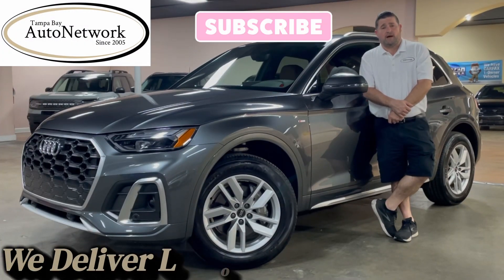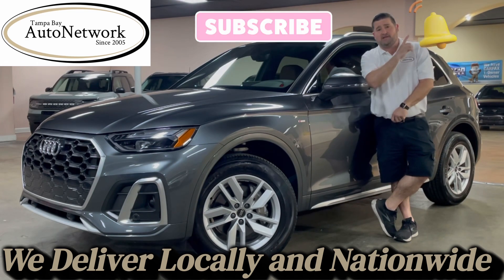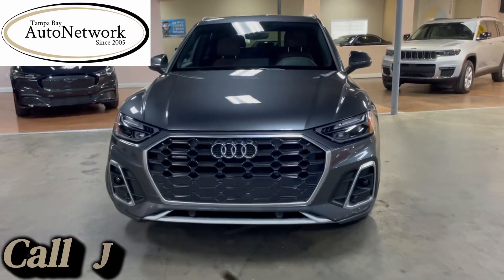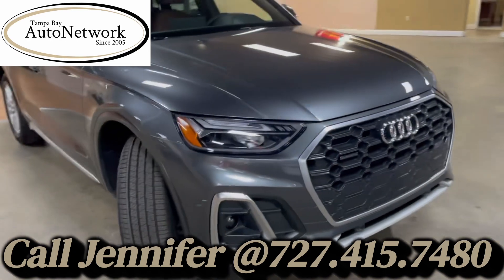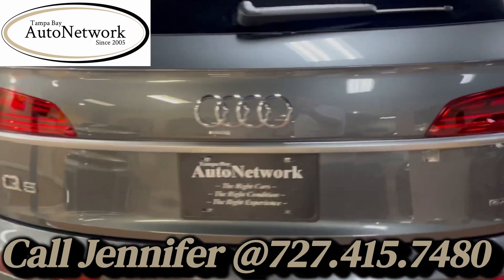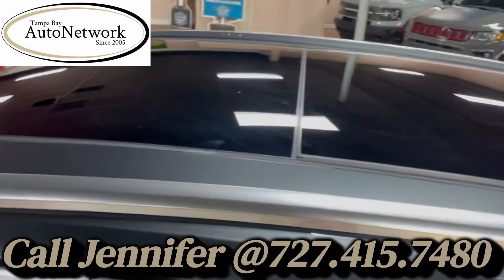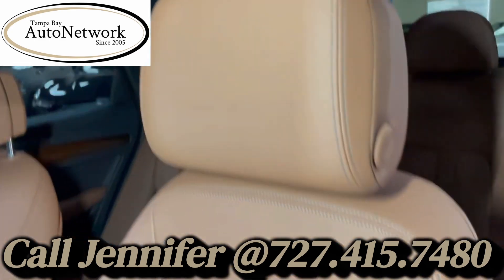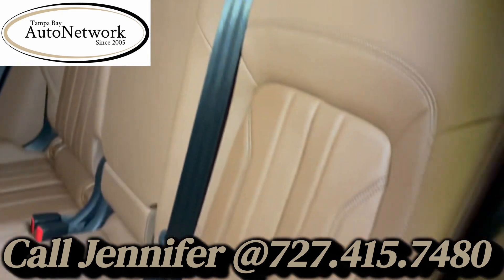Used 2023 Audi Q5 quattro S Line Premium 45, in Tampa, FL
Click the link below for:
- 100 full size HD photos
- Specific details of this vehicle
- Carfax report
- Window sticker
- Instant cash or trade offer for your car
- Shipping quotes
- Get pre-approved